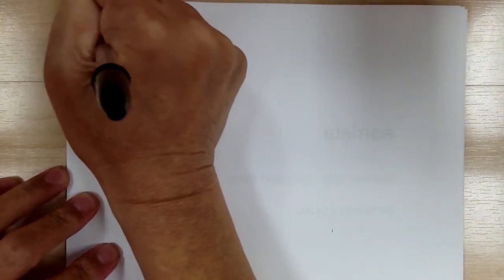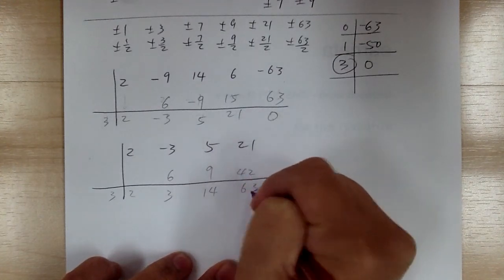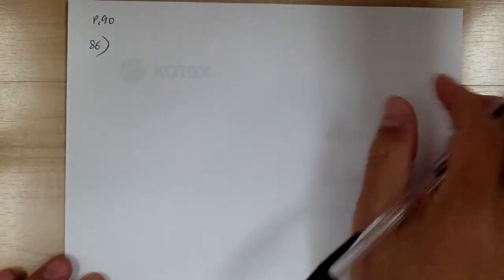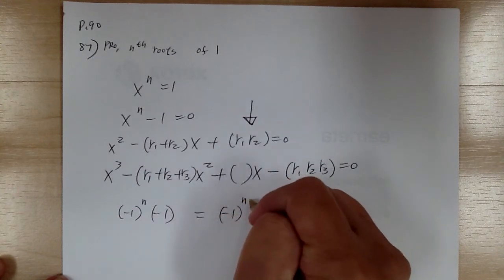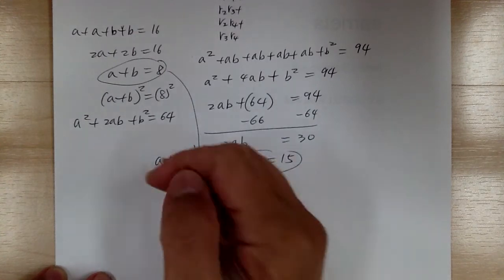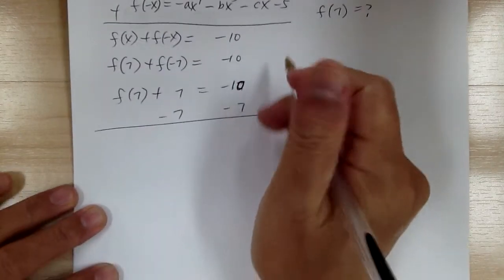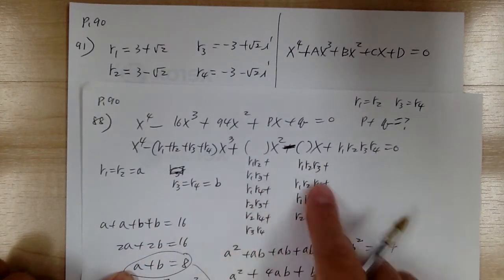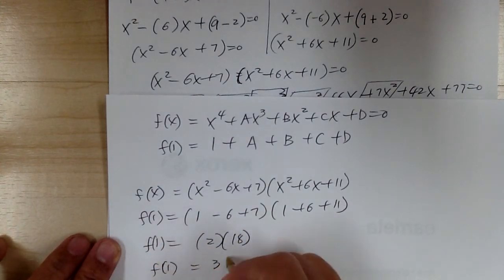Competition Math v2 p.90 #84-91